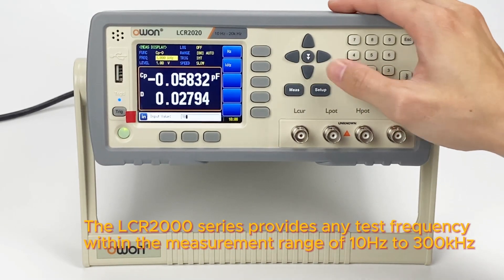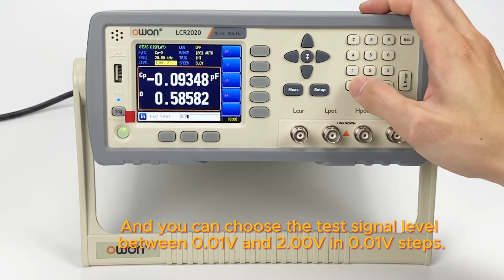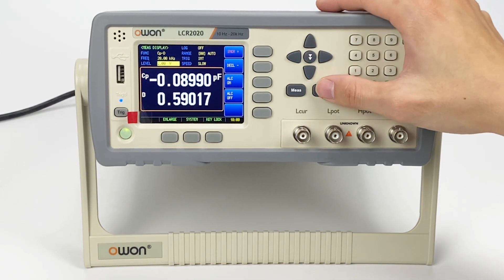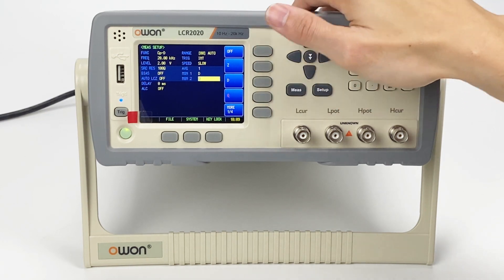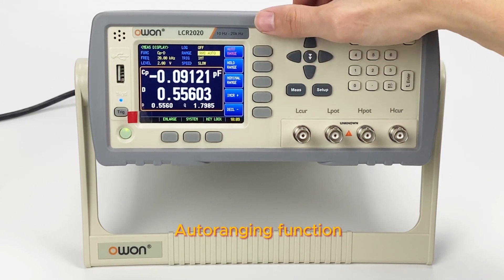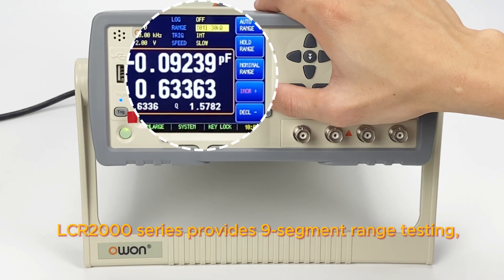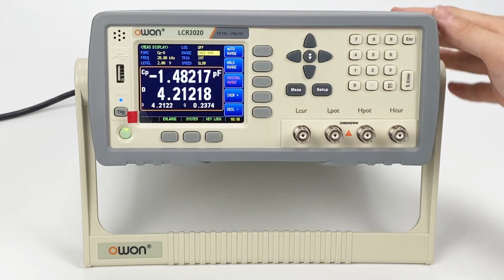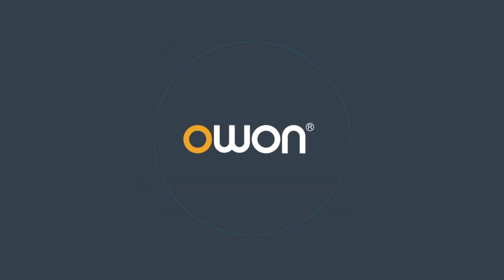Unveiling the OWON LCR2000 Series Digital LCR Bridge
Introducing the OWON LCR2000 Series Digital LCR Bridge: High-precision, versatile and automated measurement solutions for a variety of applications.This series allows selection of any test frequency between 10Hz and 300kHz, providing robust support for the stable operation of power systems. Watch our video to discover more features and capabilities of the LCR2000 Series. Don't miss this comprehensive overview!